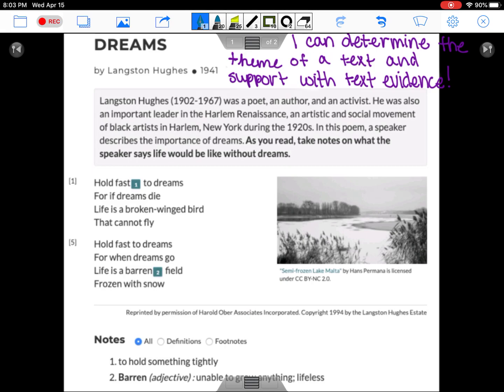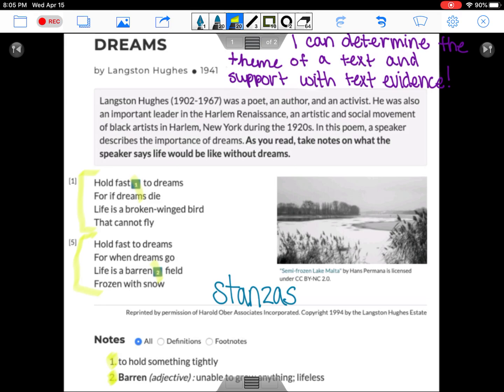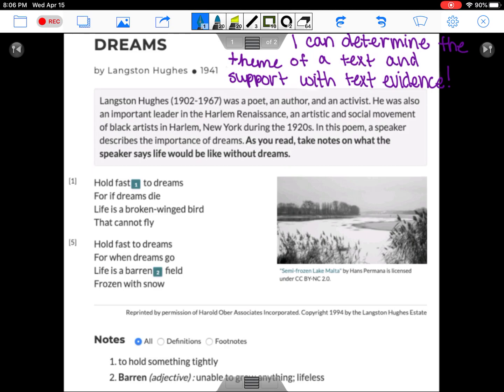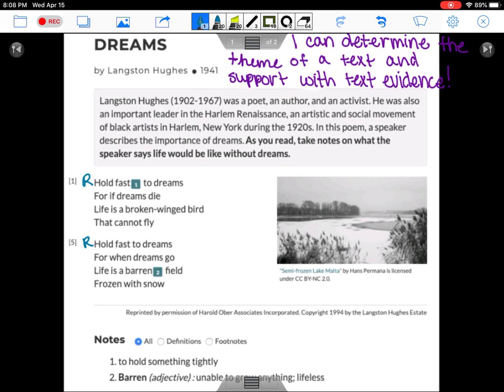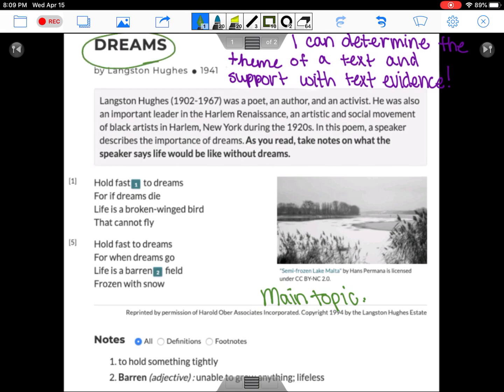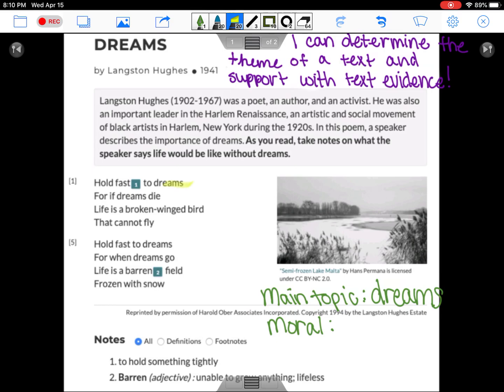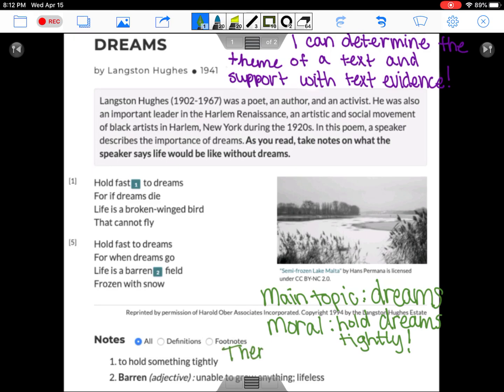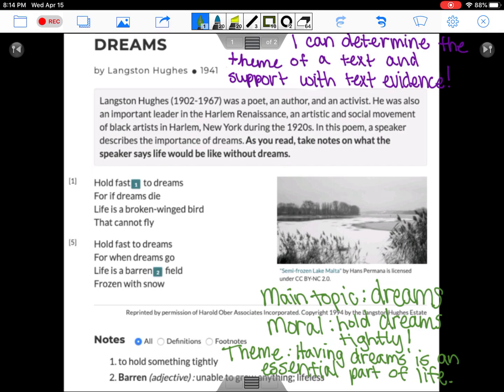Determining Theme of a Poem "Dreams"